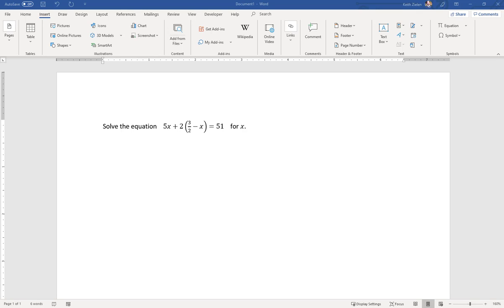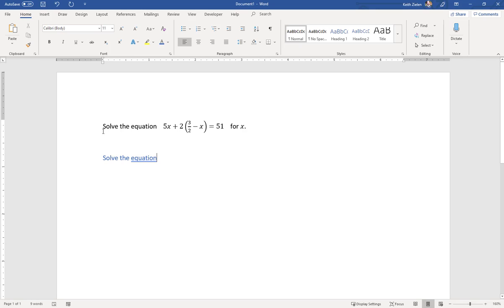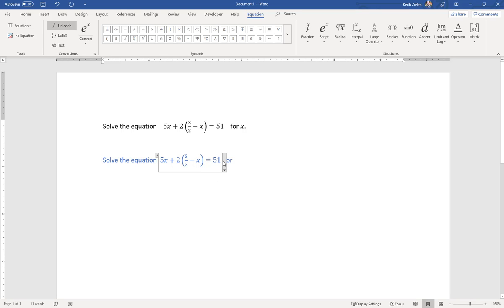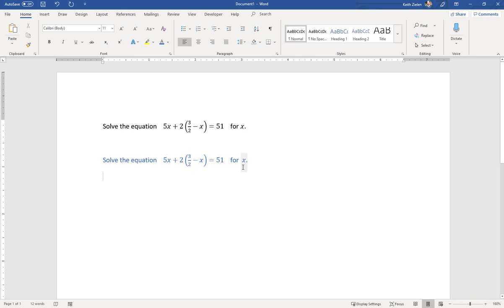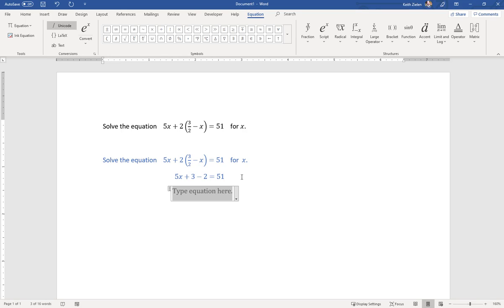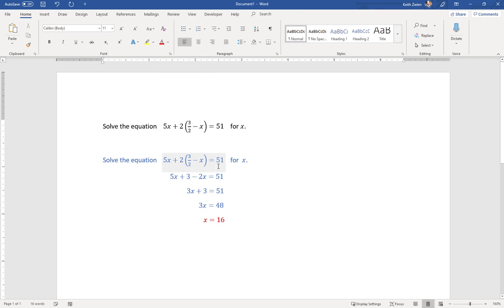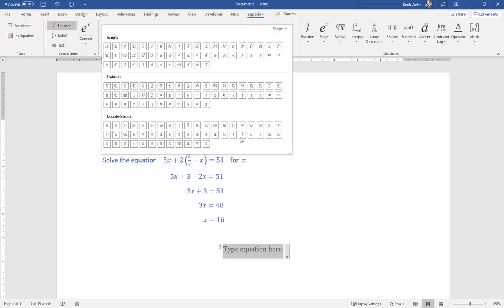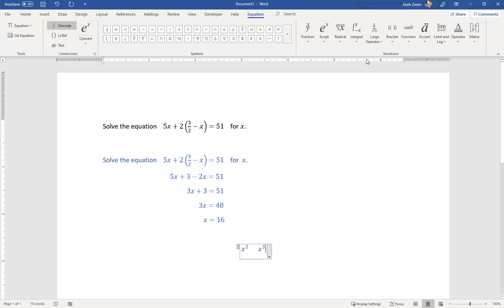Equation Editor Demo (for Word Problem Project)